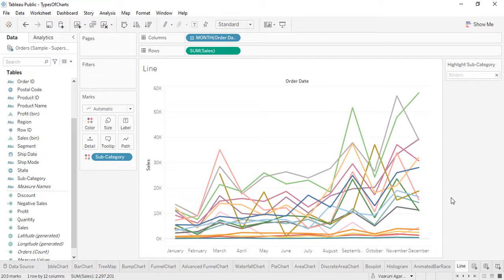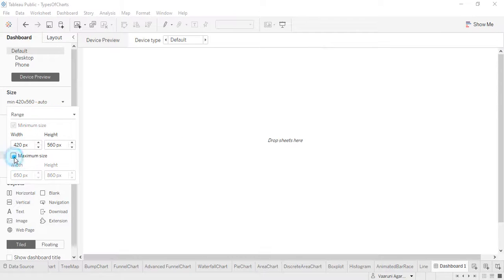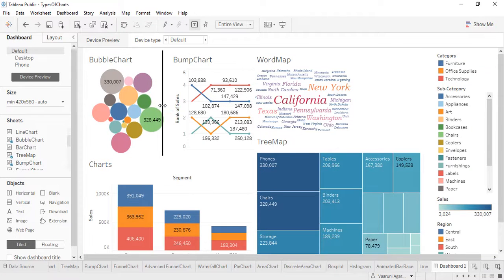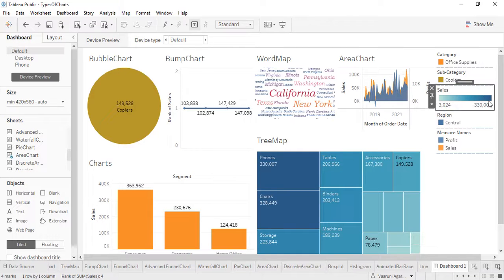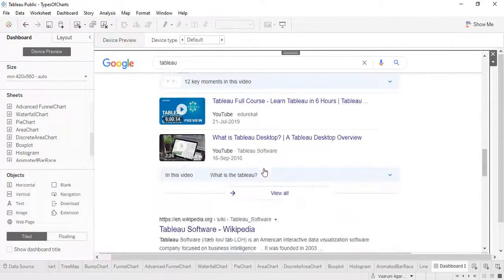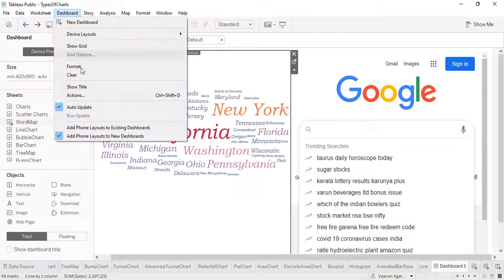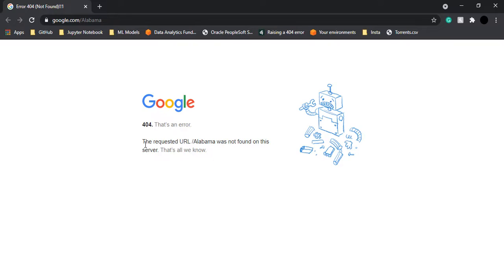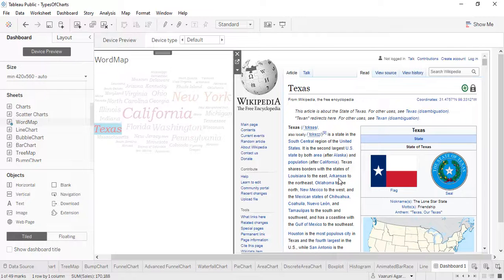Creating a Dashboard in Tableau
In this Tableau, video we will see that how can we create a complete dashboard in Tableau. This dashboard so created will contain various visuatlisations and will make it easy for the viewer to analyse them.